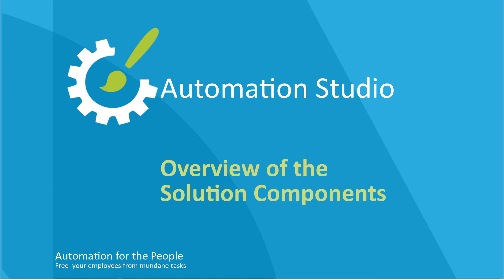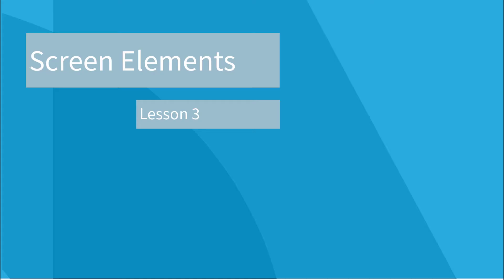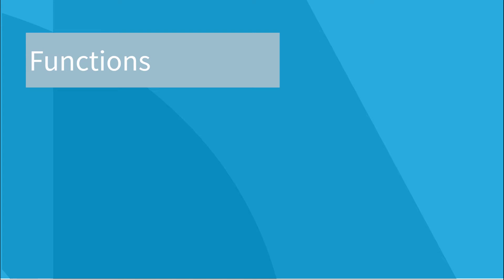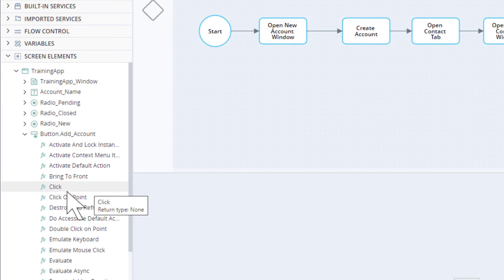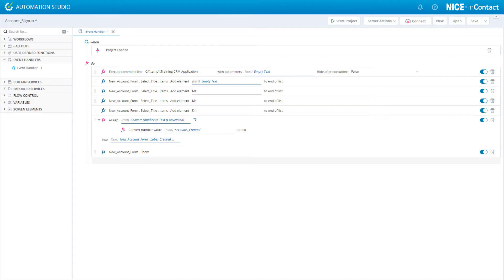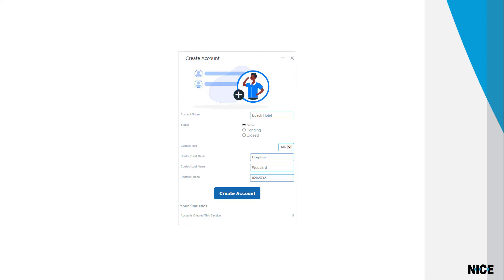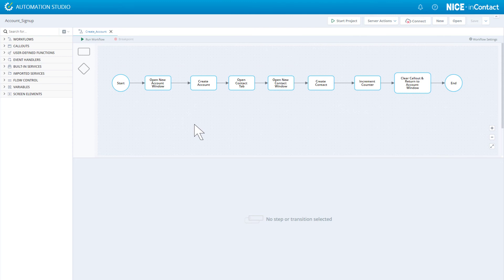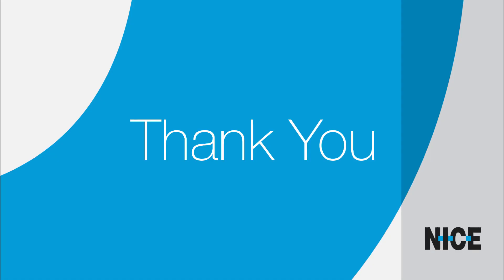Overview of the Solution Components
This video provides an overview of all the major components of an Automation Studio solution and shows where each component is used in the sample solution.